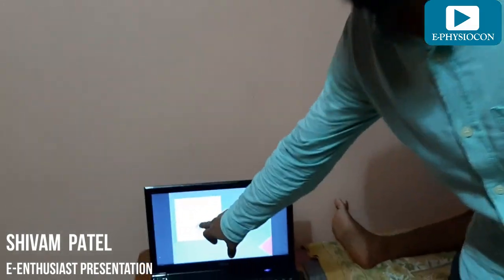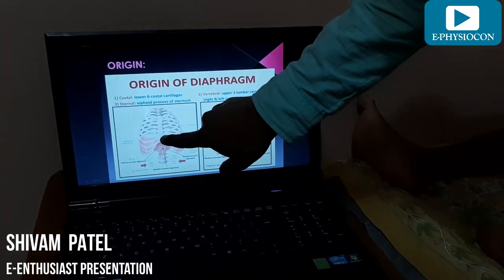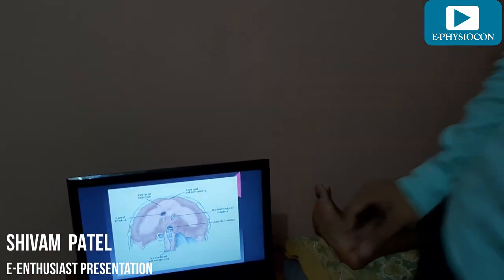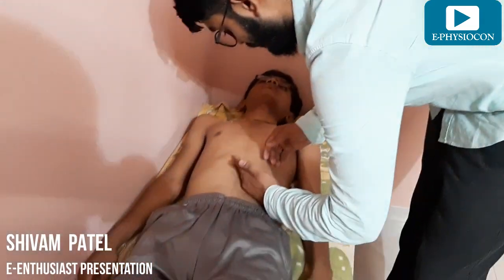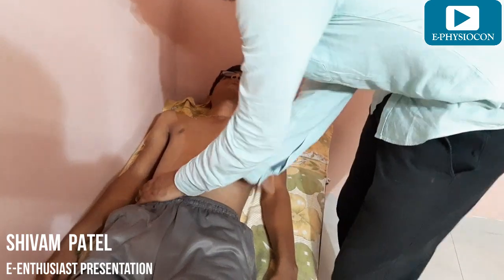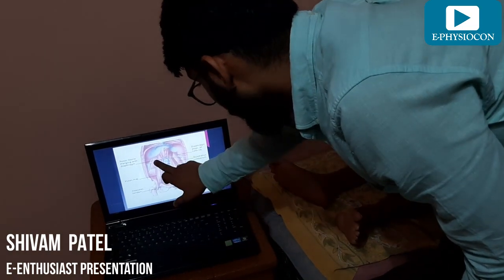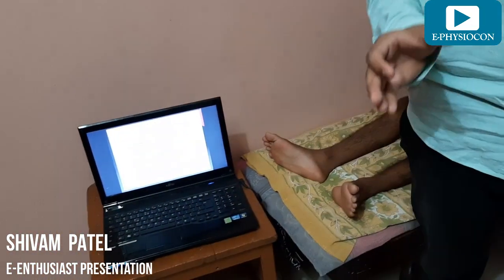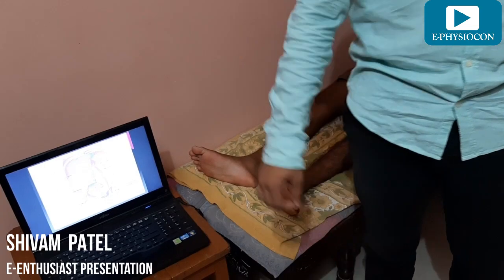E-Enthusiast E-PHYSIOCON: SHIVAM PATEL Presentation on DIAPHRAGM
SHIVAM LALITCHANDRA PATEL
BACHELOR OF PHYSIOTHERAPY (BPT)(INTERNSHIP)
GOVT PHYSIOTHERAPY COLLEGE SSG HOSPITAL BARODA, MAHARAJA SAYAJIRAO UNIVERSITY VADODARA.
SHIVAM PATEL (BPT)
NTERNSHIP WORK SSG HOSPITAL AND STUDENT OF GOVERNMENT PHYSIOTHERAPY COLLEGE VADODARA.
ABSTRACT:  DIAPHRAGM  MUSCLE: ORIGIN,INSERTION, IMPORTANT, FACILITATION OF DIAPHRAGM (PNF) ,RELEASE OF DIAPHRAGM HOW?; DIAPHRAGMATIC BREATHING, MANUAL EVALUATION OF DIAPHRAGM.  DIAPHRAGM MUSCLE: ORIGIN,INSERTION, IMPORTANT, FACILITATION OF DIAPHRAGM (PNF) , RELEASE OF DIAPHRAGM HOW?; DIAPHRAGMATIC BREATHING, MANUAL EVALUATION OF DIAPHRAGM. ,correlation between DIAPHRAGM and psoas, quardruts lumborum muscle cause back pain.,after surgery most prepare for doctor ask to patient walking why ?

E-PHYSIOCON
1ST INTERNATIONAL PHYSICAL THERAPY ONLINE CONSORTIUM
Learn. Connect. Inspire.

E- Physio Experts
All Physical therapy- Experts Lectures in E-PHYSIOCON will be Pre- recorded and uploaded on YouTube with Scheduled Time. The Resource person will be available online for any query to be resolved in comment section on Video during the scheduled time in conference

E- Enthusiast
All Physical therapy- Enthusiast Lectures in E-PHYSIOCON will be Pre- recorded and uploaded on YouTube with Scheduled Time. The Resource person will be available online for any query to be resolved in comment section on Video during the scheduled time in conference

E- Physio Academics
 All Physio- Academic Presentations will be Pre- recorded and uploaded on YouTube with Scheduled Time. The Judges will be appointed randomly with anonymous scoring with results in Various categories with a time for any query to be resolved in comment section on Video

E- Talent
  All Physio- Academic Presentations will be Pre- recorded and uploaded on YouTube with Scheduled Time. The talent will be judged on 50-50% basis. 50% on Judges Scores and 50% on Viewer ship and likes at end of time stipulation.